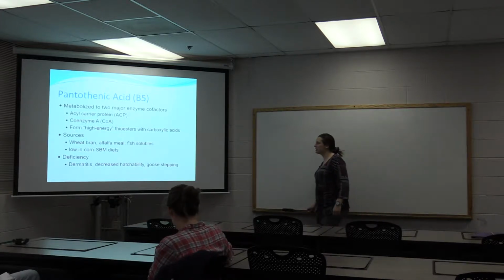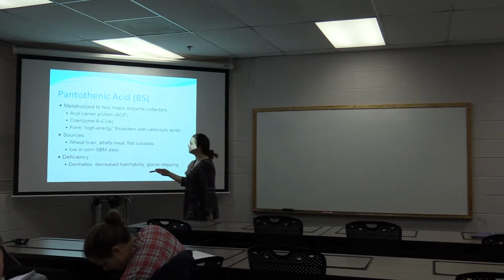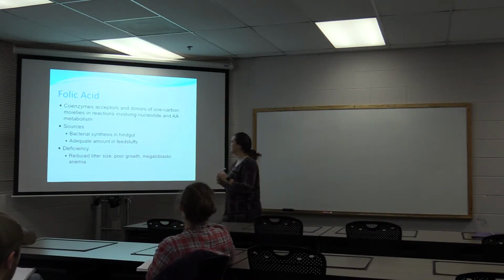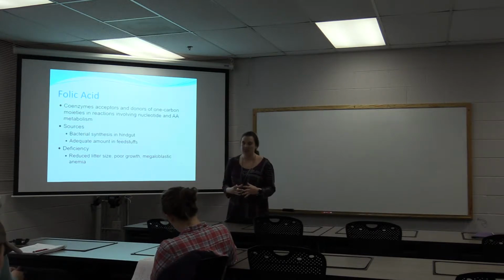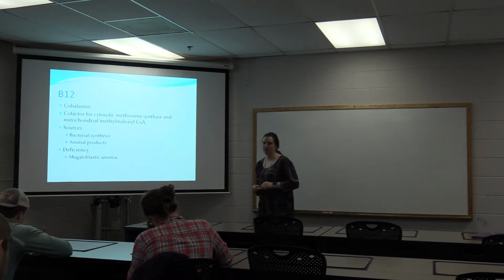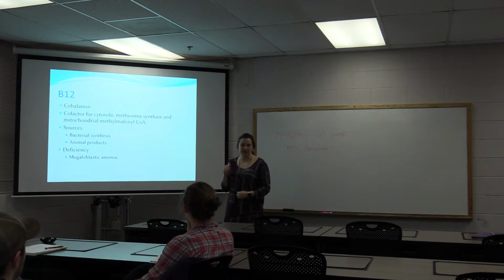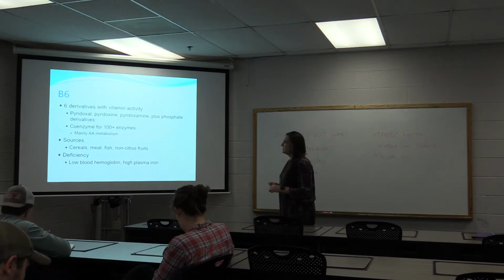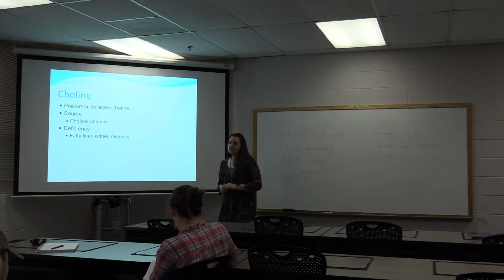Mar 16 2018 Livingston Lecture